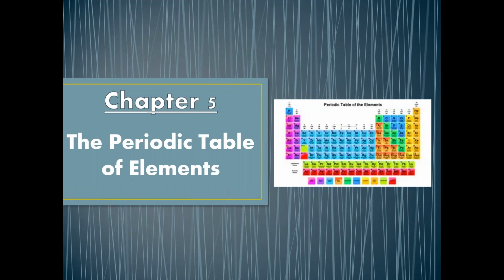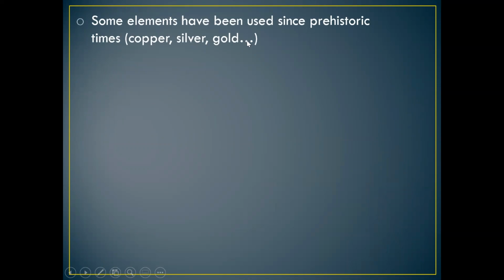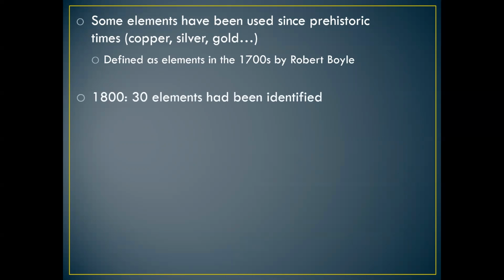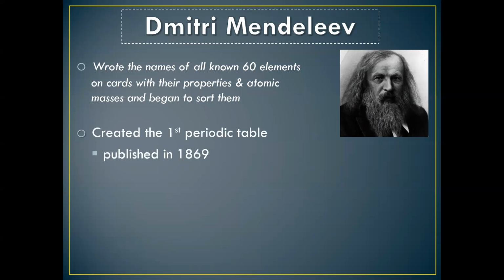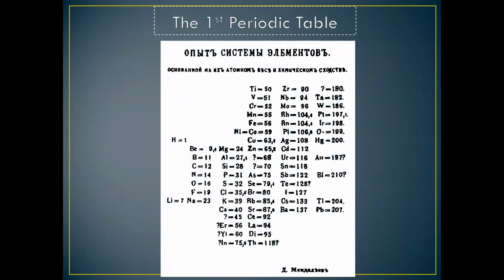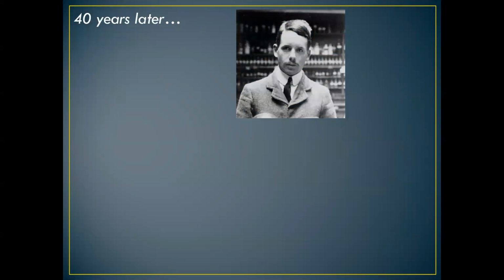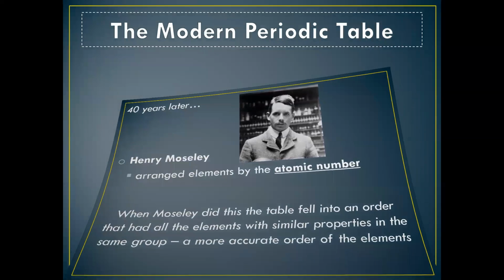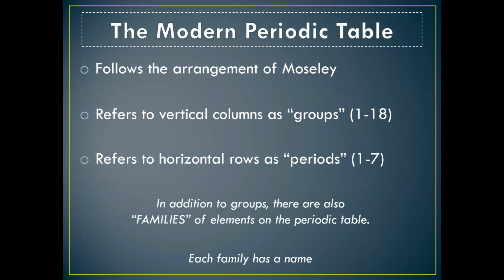Chapter 5: History of the Periodic Table